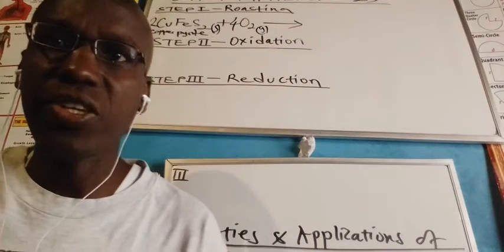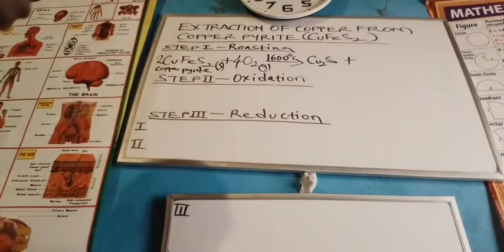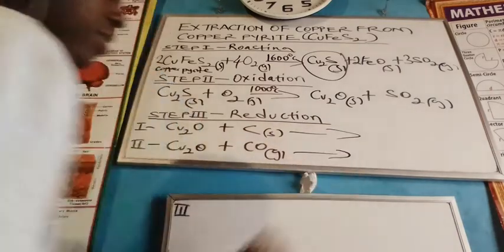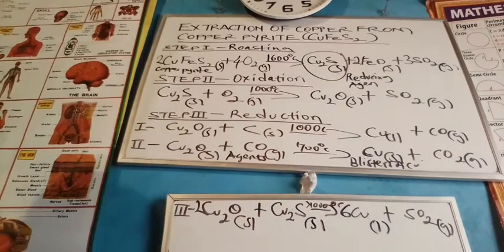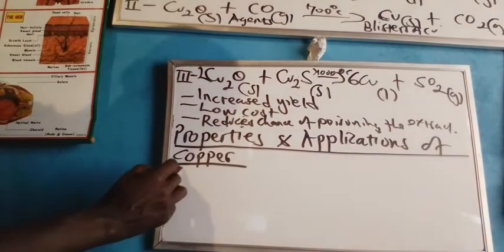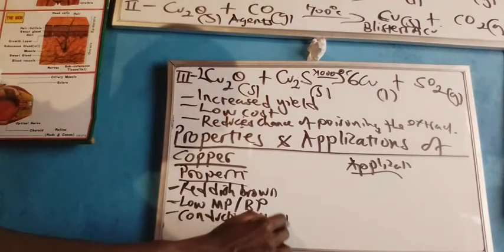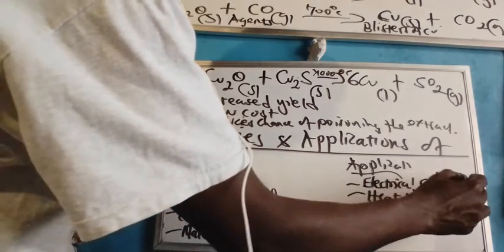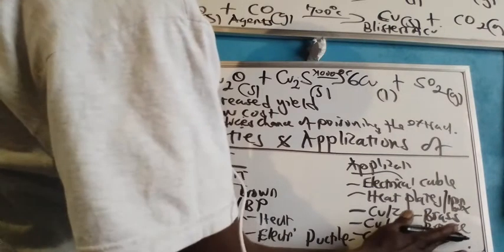Extraction of Copper from Copper Pyrite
Extraction of Copper